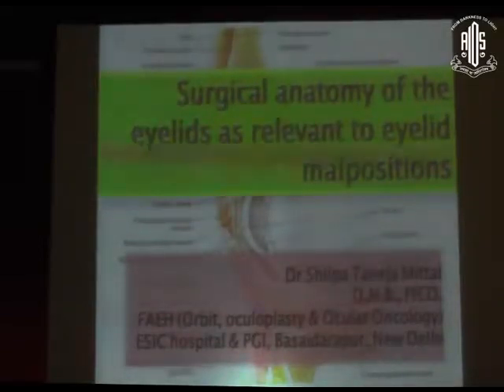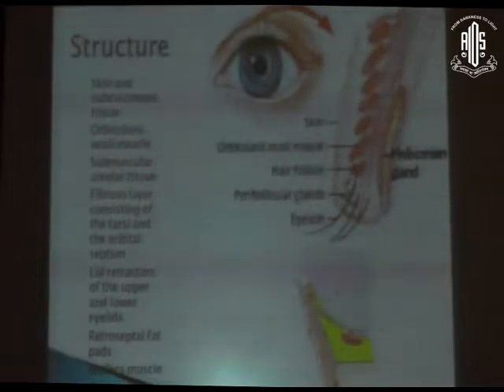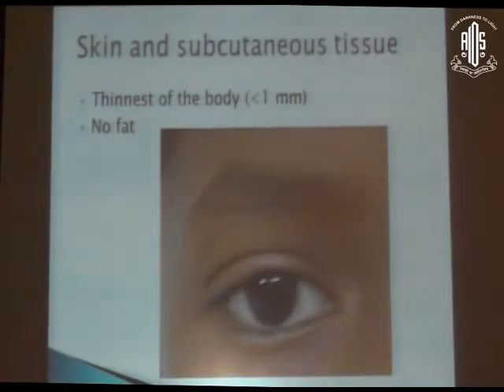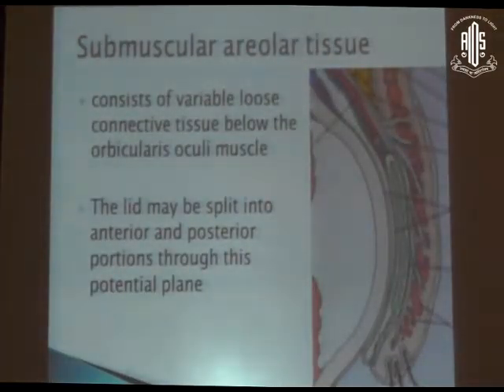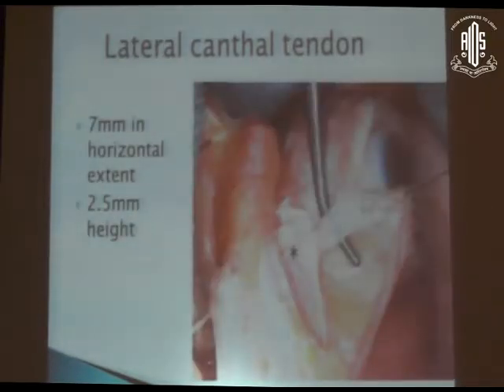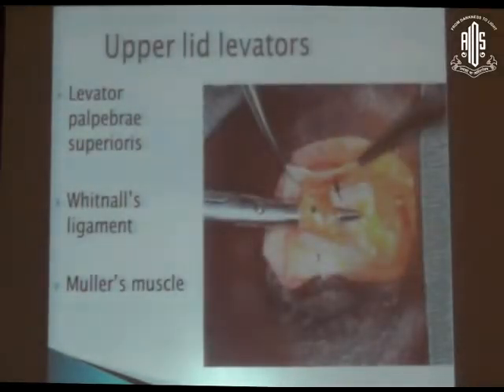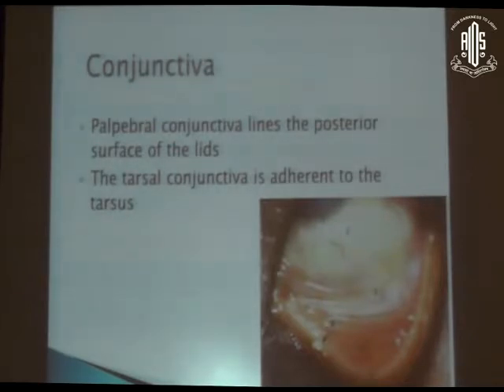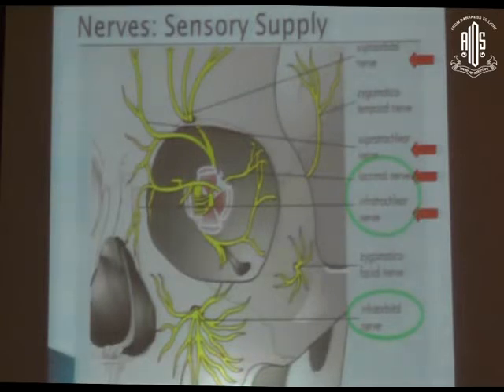Dr Shilpa Taneja Mittal